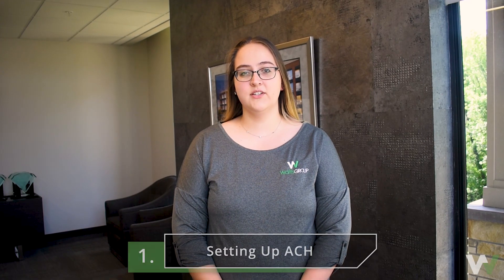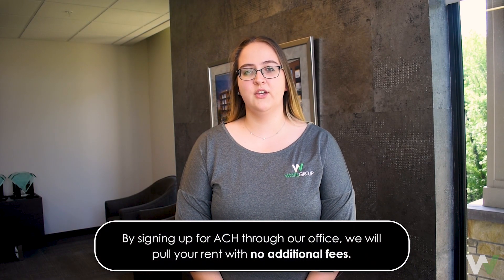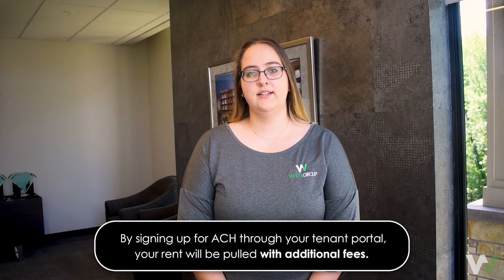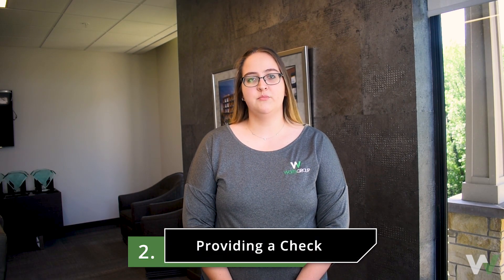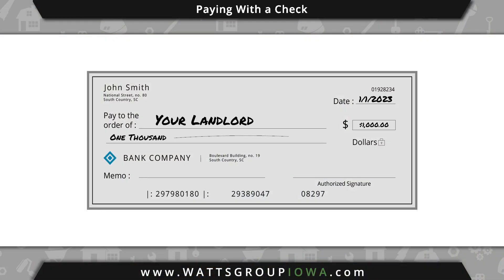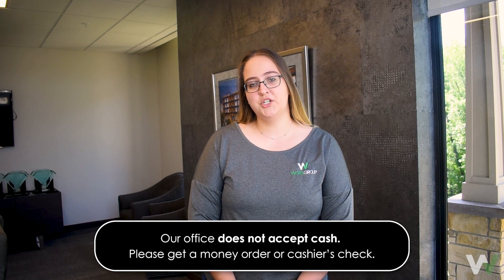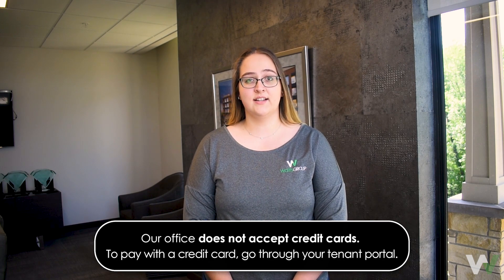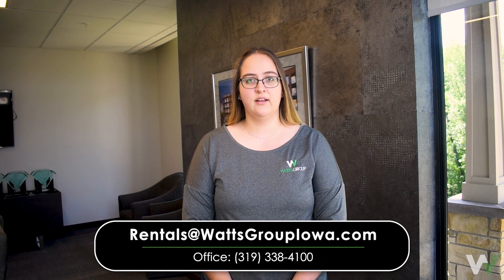Ways to Pay Rent | with Ashley Smith | Watts Group Property Management